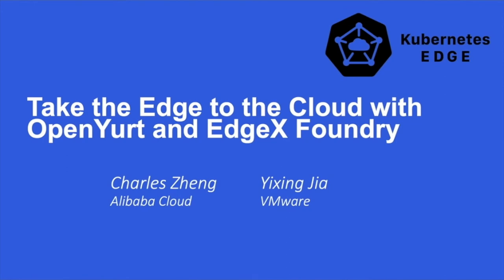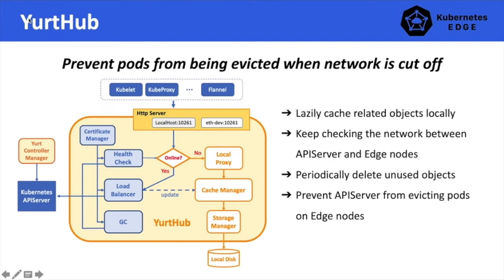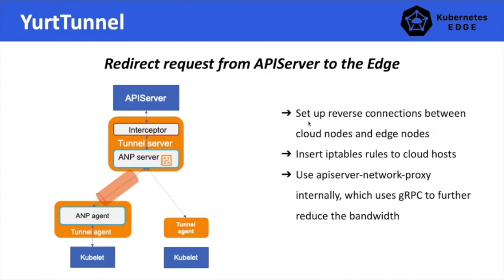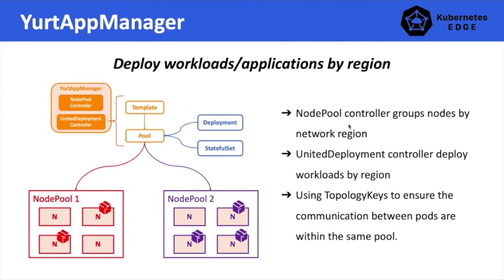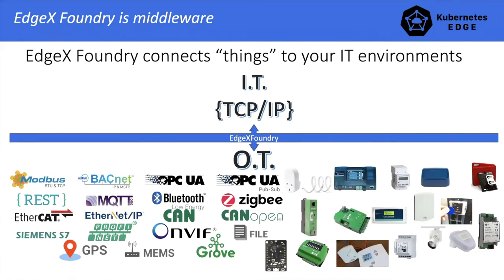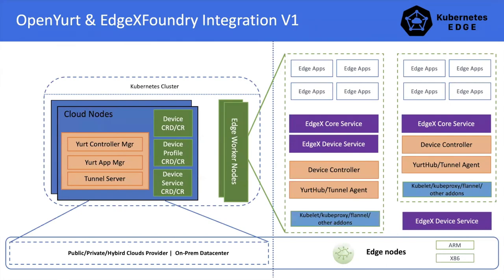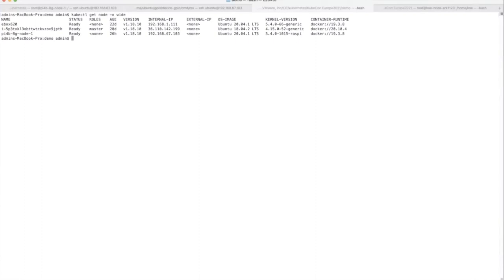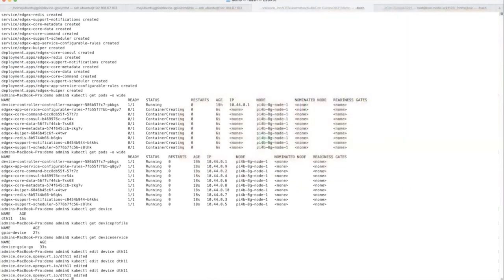Take the Edge to the Cloud with OpenYurt and EdgeX Foundry - Yixing Jia & Chao Zheng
Take the Edge to the Cloud with OpenYurt and EdgeX Foundry - Yixing Jia, VMware & Chao Zheng, Alibaba Cloud

According to the application-container market report, Edge applications can benefit a lot from using the application container model. Kubernetes(K8S) has been proven effective in managing containers on the cloud. However, the edge applications are usually fragmented, i.e., various protocols, hardware, etc., making it challenging to use K8S in the edge environment. As a plug-and-play Open Source IoT Edge platform, EdgeX Foundry(EdgeX) allows devices belonging to different manufacturers with different protocols to be connected. On the other hand, OpenYurt extends the native K8S to the edge using only plugins, which supports all upstream K8S features. In this talk, we will present our edge-cloud solution that integrates EdgeX into OpenYurt. Our solution leverages EdgeX’s ability to manage a rich collection of edge devices and uses OpenYurt to manage servers in the edge environment.